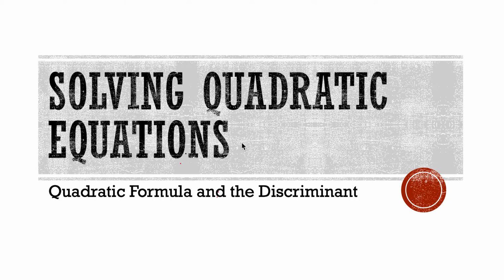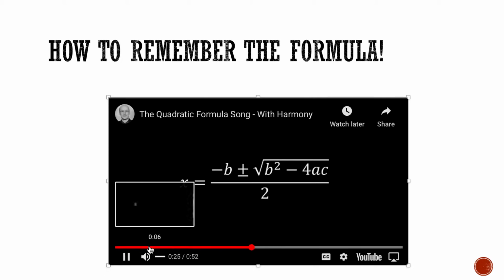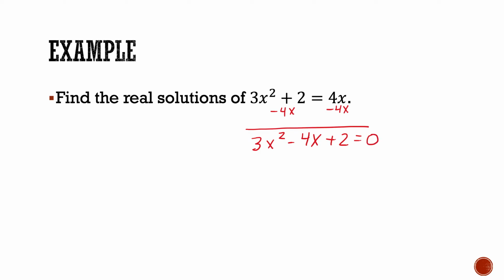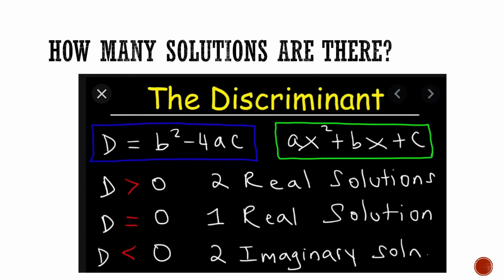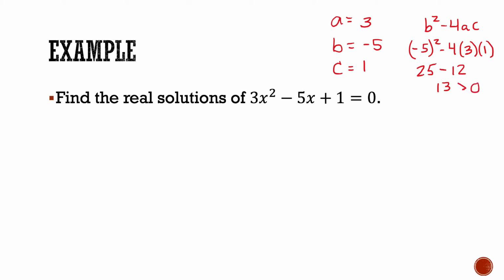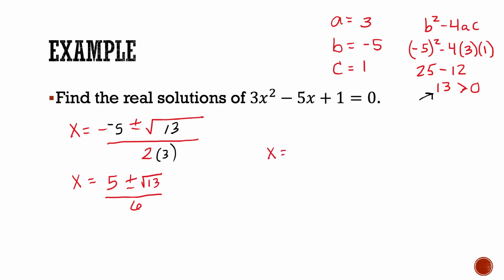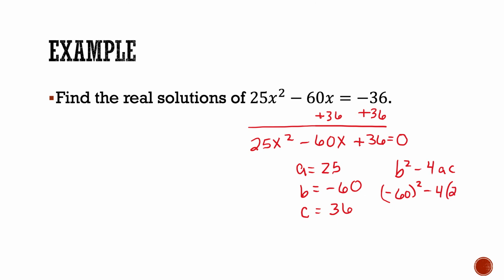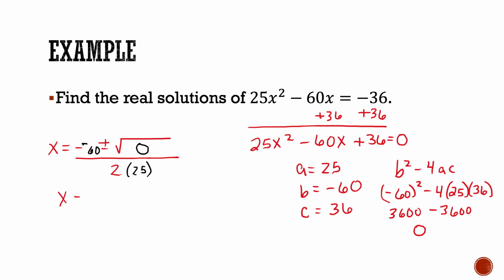Math 1111 Quadratic Formula